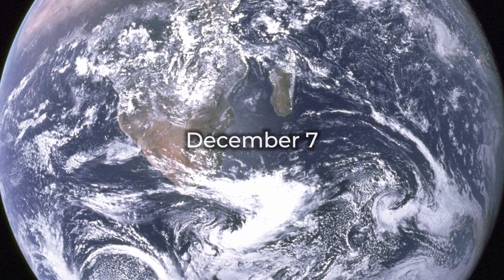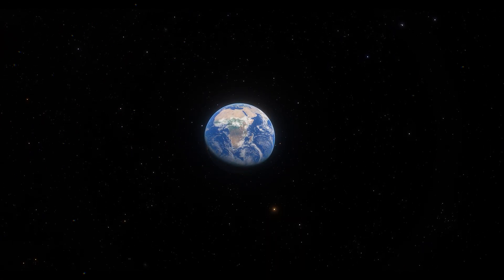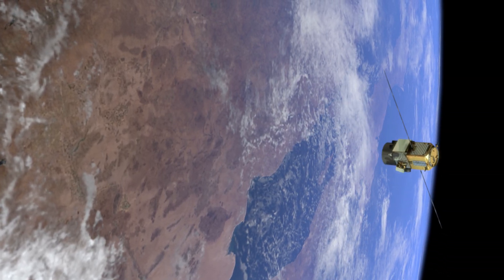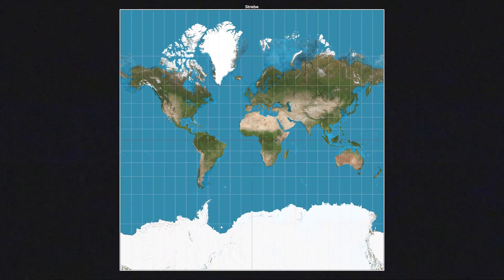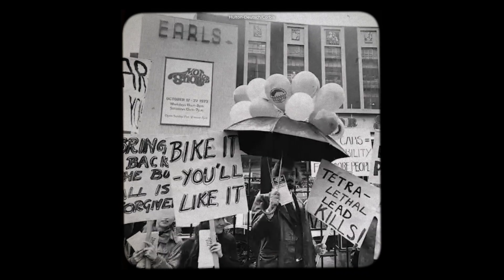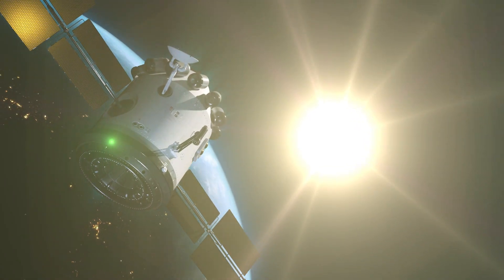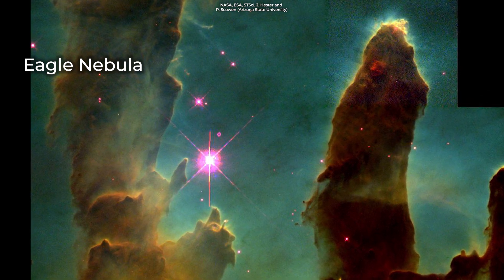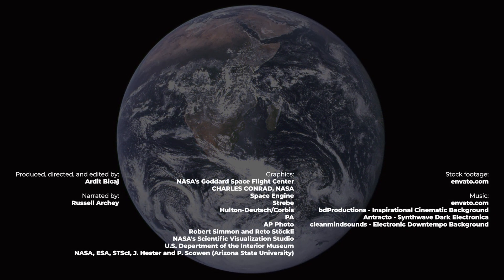First Photograph Of The Entire Globe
December 7 marks the 50-year anniversary of the Blue Marble photograph. The crew of NASA’s Apollo 17 spacecraft – the last manned mission to the Moon – took a photograph of Earth and changed the way we visualized our planet forever.
Author: Chari Larsson (Senior Lecturer of art history, Griffith University)
Republished from an article by The Conversation with permission from Chari Larsson.
Original title: The first photograph of the entire globe: 50 years on, Blue Marble still inspires

Produced, directed, and edited by:
Ardit Bicaj

Narrated by:
Russell Archey

Graphics:
NASA's Goddard Space Flight Center
CHARLES CONRAD, NASA
Space Engine
Strebe
Hulton-Deutsch/Corbis
PA
AP Photo
Robert Simmon and Reto Stöckli
NASA's Scientific Visualization Studio
U.S. Department of the Interior Museum
NASA, ESA, STScI, J. Hester and P. Scowen (Arizona State University)

bdProductions - Inspirational Cinematic Background
Antracto - Synthwave Dark Electronica
cleanmindsounds - Electronic Downtempo Background

A big thank you to our lovely channel members:
Damon Reid
Joseph Pacchetti
Pix_elle